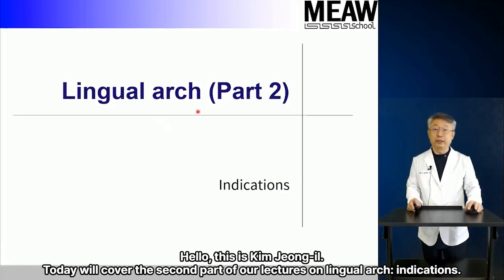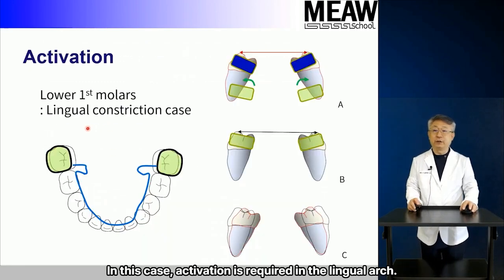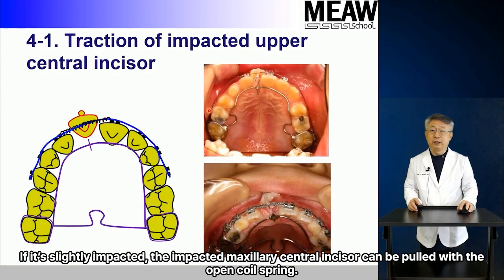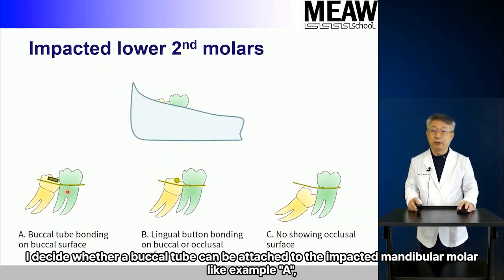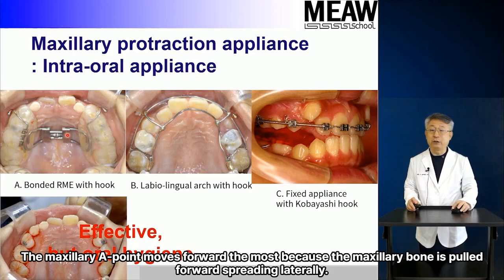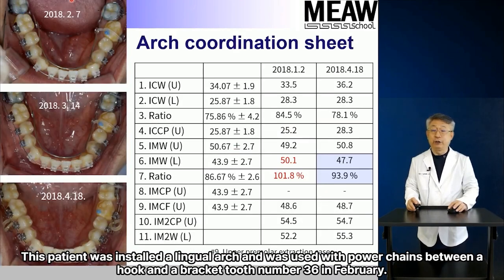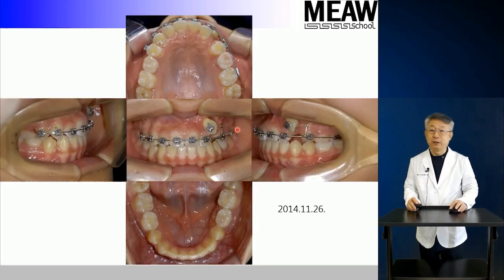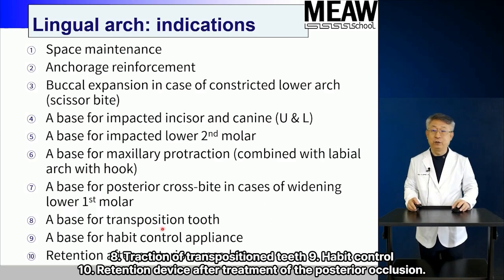71.lingual arch (2) Indications